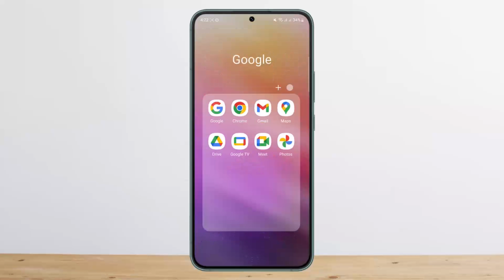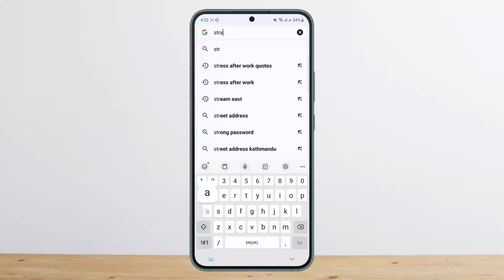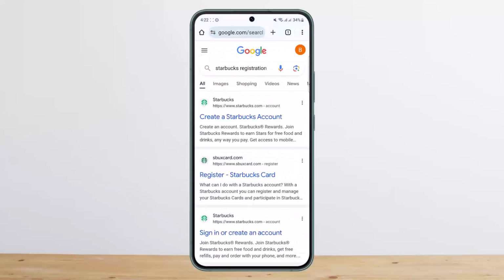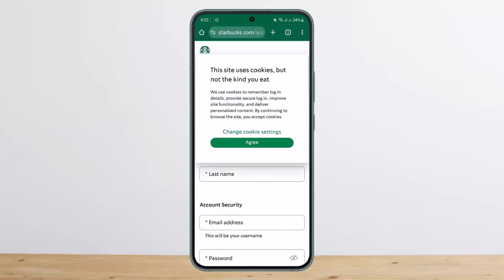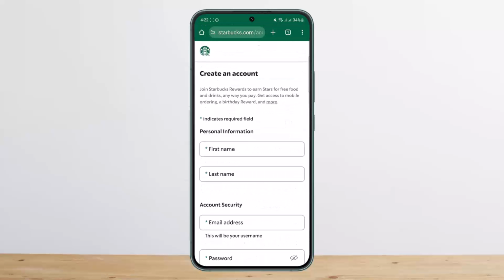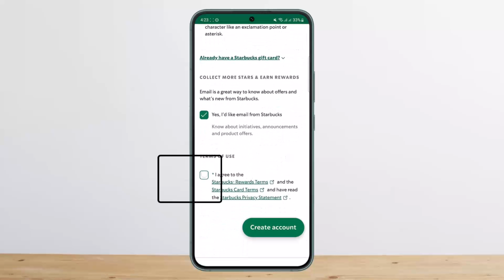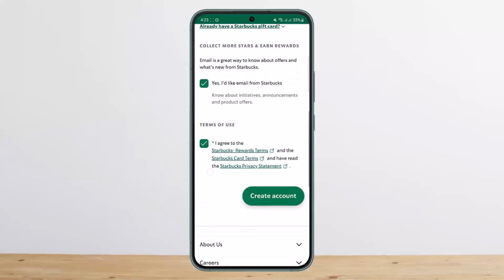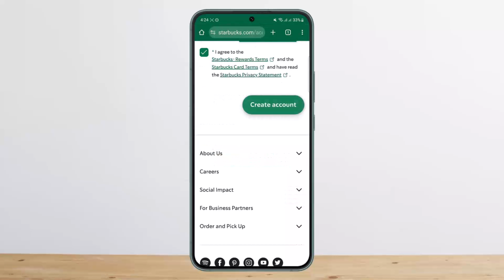How To Create Starbucks Account !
In this tutorial video, I will simply show you how to create Starbucks account . So just make sure to watch this video till the end.

~ Video Chapters:
0:00 Introduction
0:13 Create New Starbucks Account
0:53 Outro